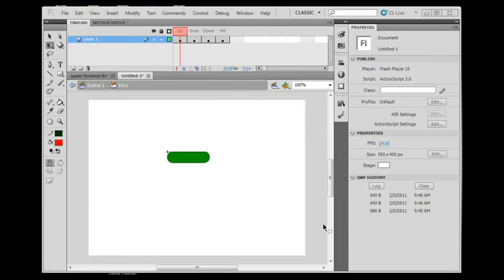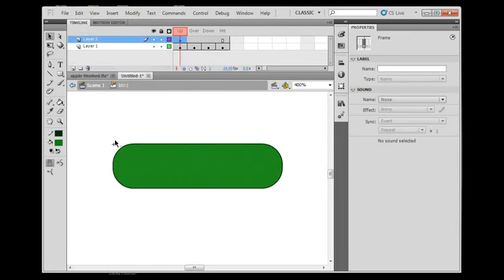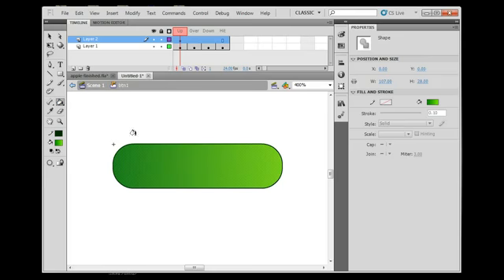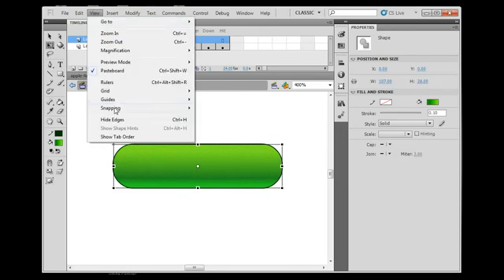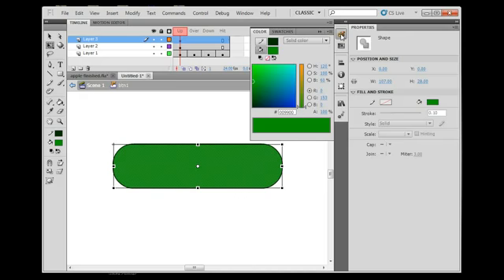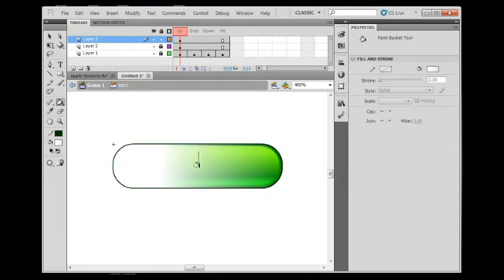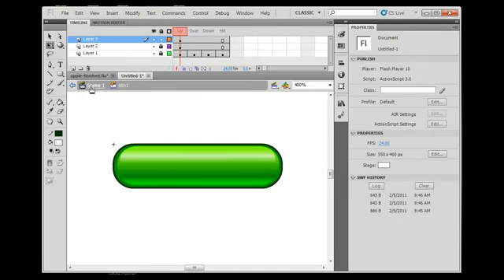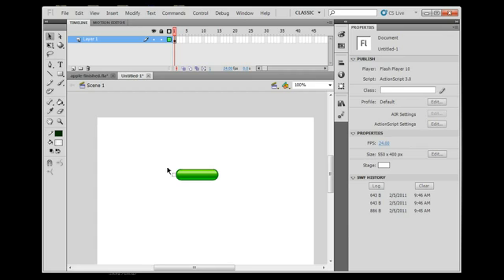Make a Flash Button in CS5 Gel Effect - Part 2.flv